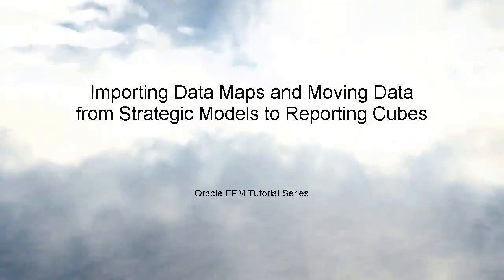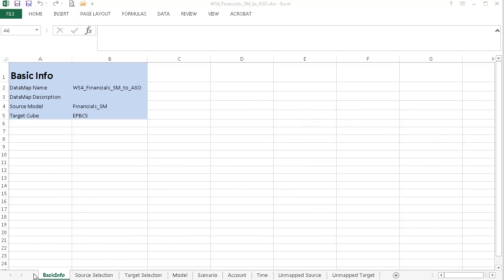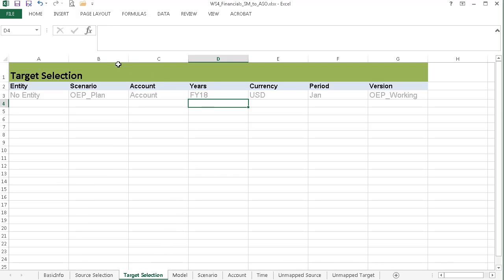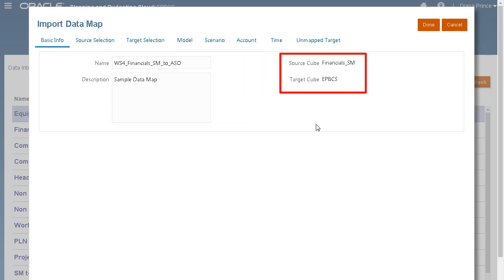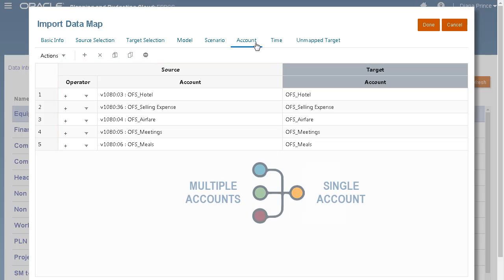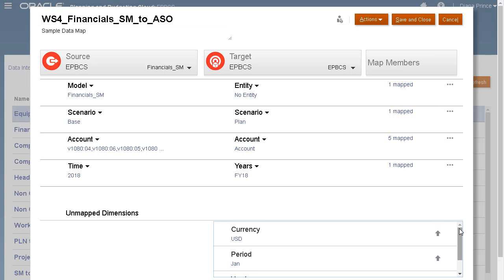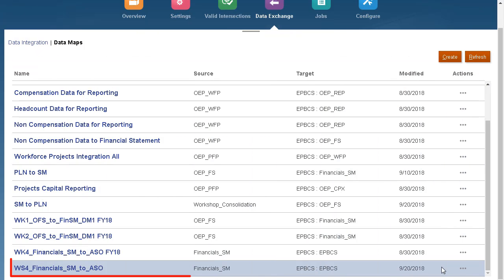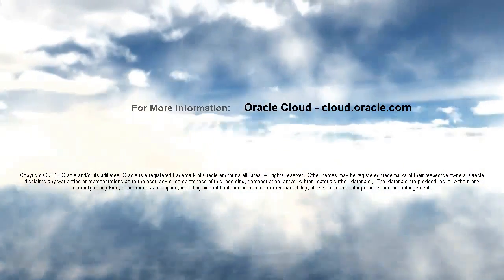Importing Data Maps and Moving Data from Strategic Models to Planning Reporting Cubes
In this tutorial, you learn how to import data maps and move data from Strategic Models to Planning reporting cubes. With Smart Push enabled, you can now push data between Planning and Strategic Models using a UI-driven data mapping process and data-transfer functionality that does not require scripting.